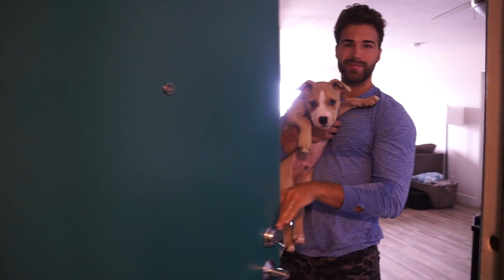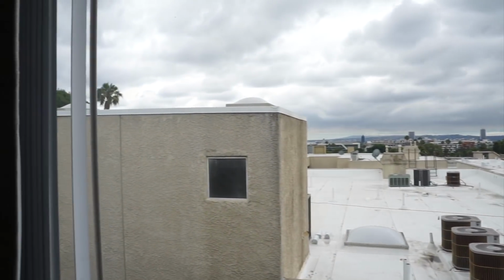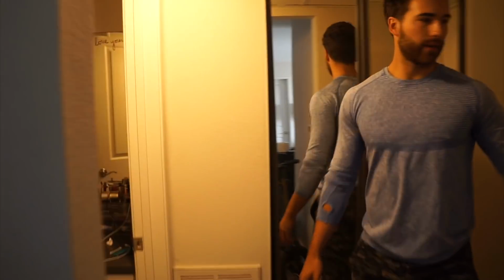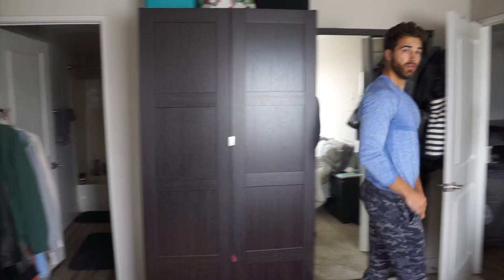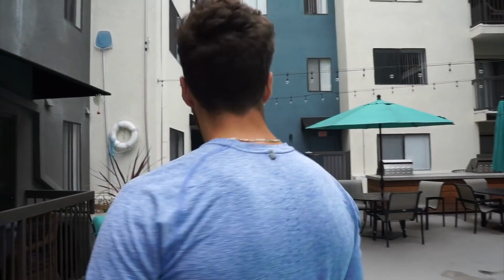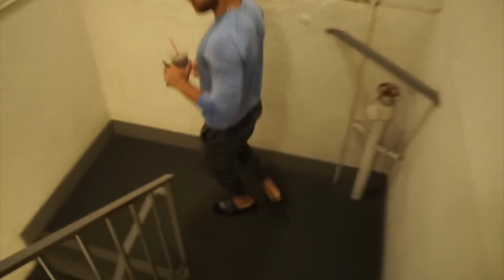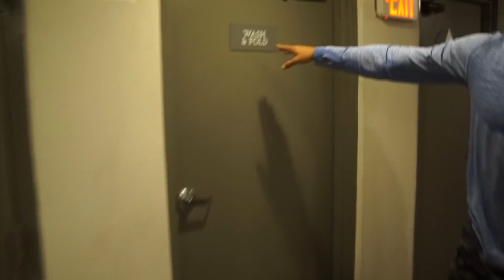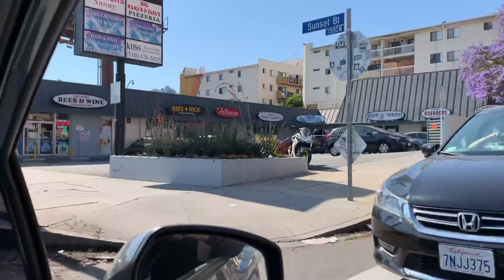What $3,000/Month Gets You in Los Angeles | Apartment Complex Tour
In this video I give you guys an in-depth look at what $3,000/Month gets you in LA. I not only give you guys an apartment tour, but of the entire complex in the center of Hollywood, California.

I talk about some of the pros and cons, safety issues, cost of living with specific number breakdowns, etc. Drop a like if you guys enjoyed this video, it would really help the channel out, and any questions you guys have, you can ask them below and I will get back to you!

O N L I N E C O A C H I N G: